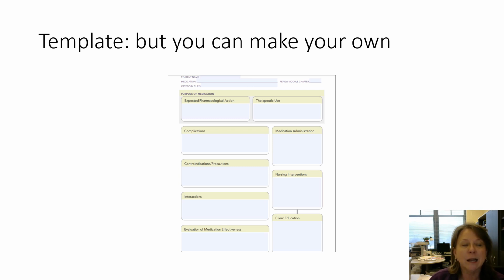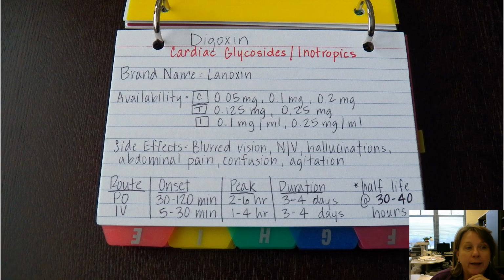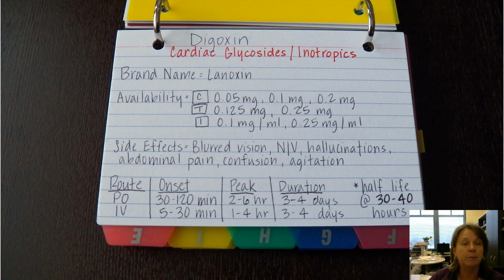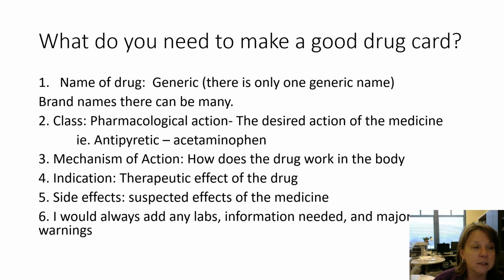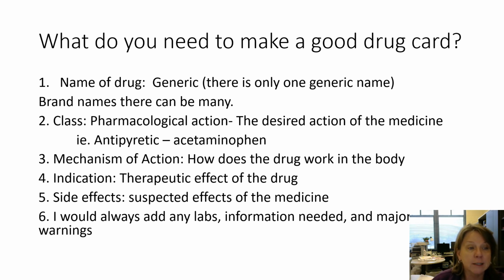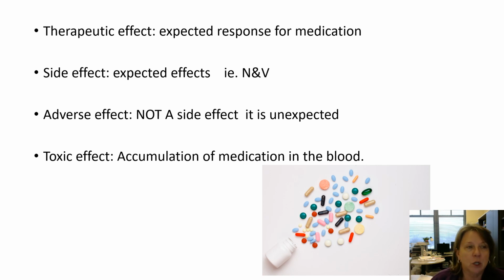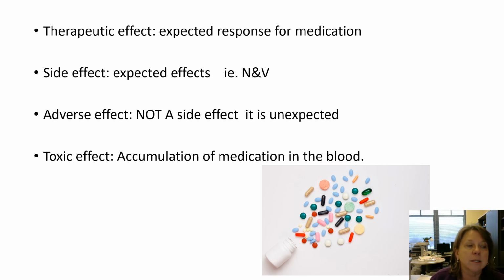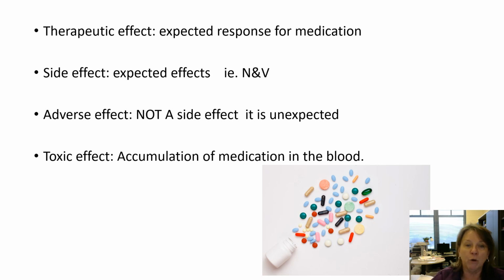Let’s Make a Drug Card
The is a quick video on how and what to look for when making drug cards. I have found that those who write out drug cards seem to be able to understand and know the medications they are administering and the goal always is to be a safe practicing nurse. I hope this helps!